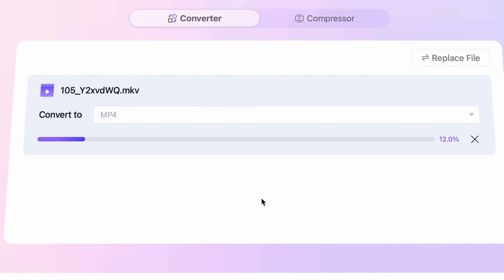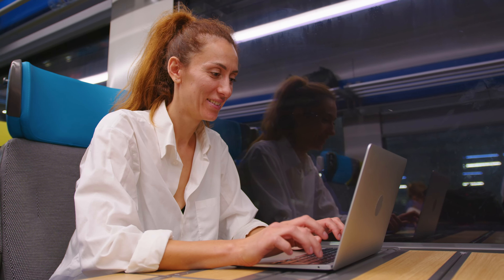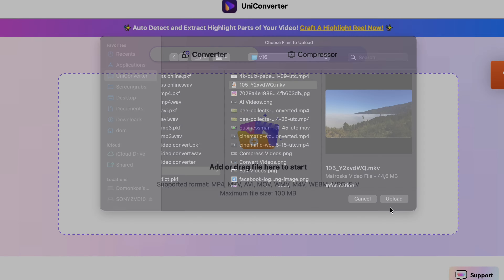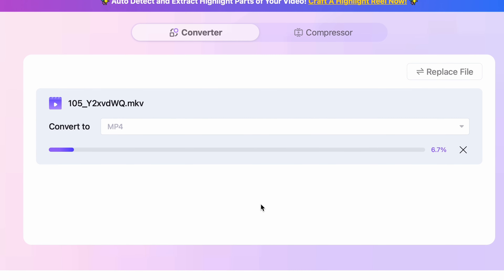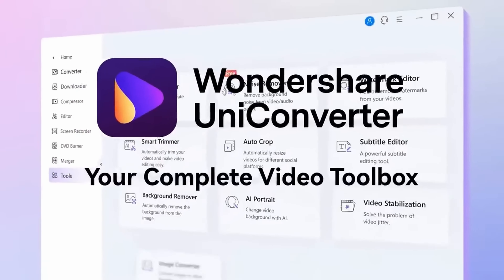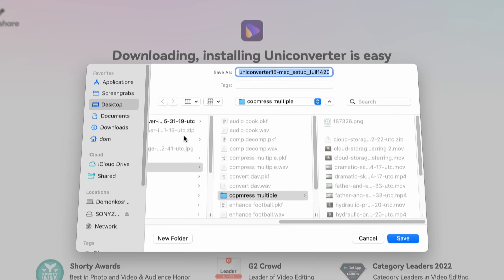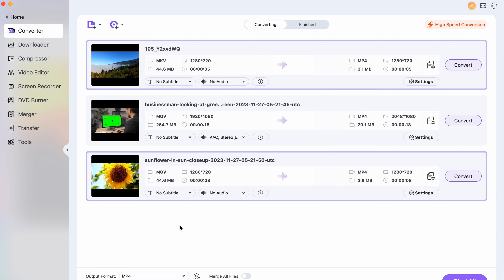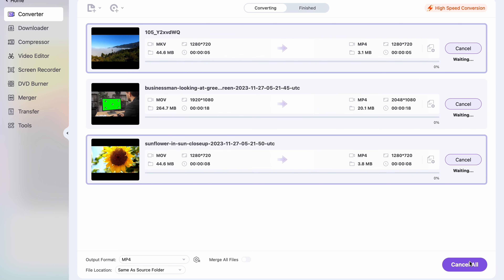Online Video Converter Tutorial: how to convert any video files to mp4 online for free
⌚ Timestamps
00:00 - Intro
00:26 Go to the online video converter page
00:38 How to convert video files to mp4
01:10 More about Uniconverter Video Converter